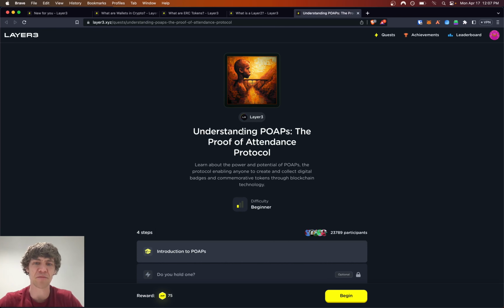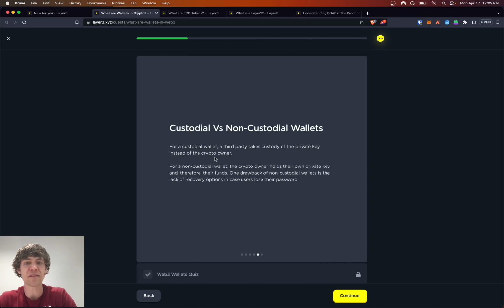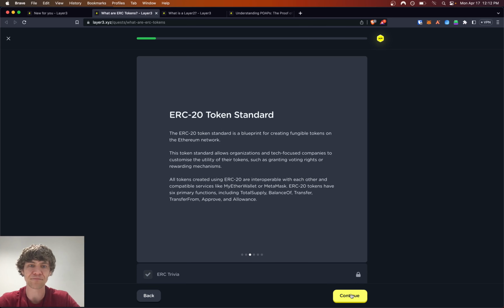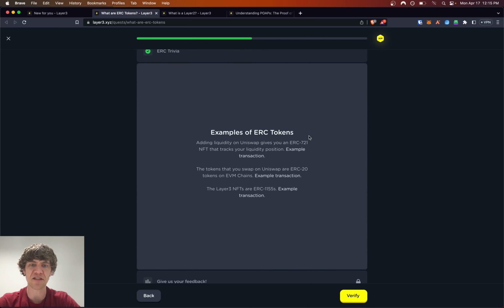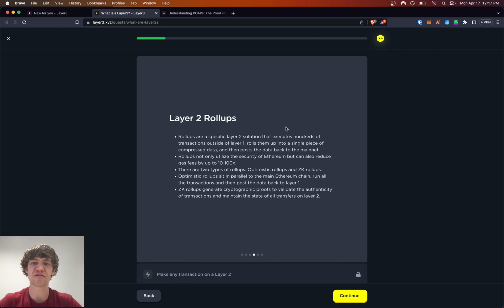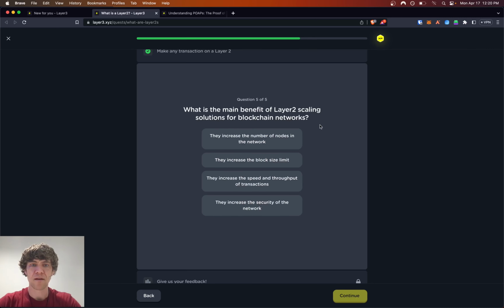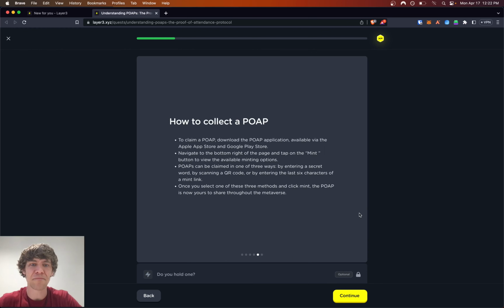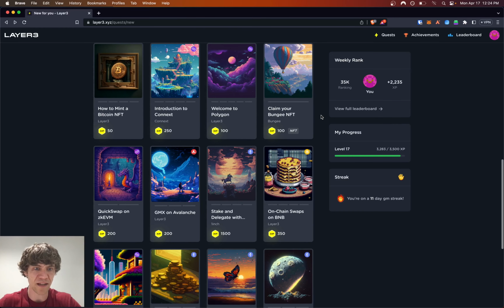Layer3 General Quests - Understand Wallets, ERC Tokens, and POAPs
In this video we will dive into some less explored topics in blockchain by learning about Web3 Wallets, different types of ERC tokens, and Proof of Attendance Protocols. Enjoy!